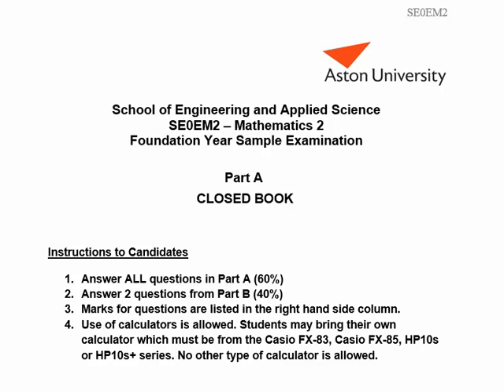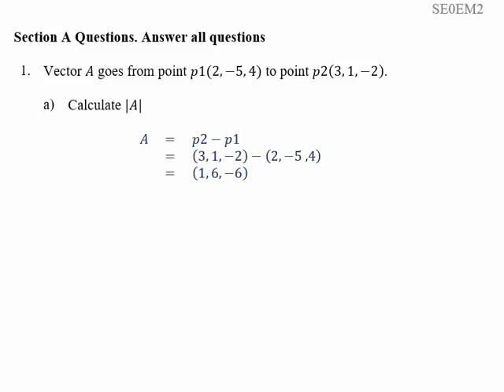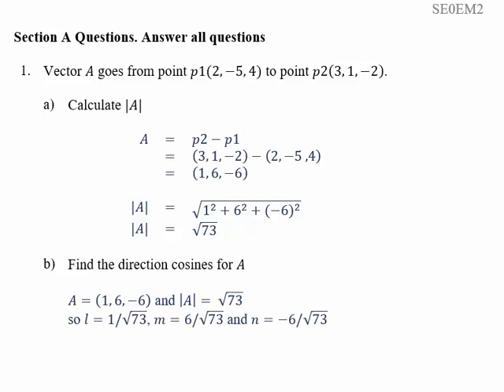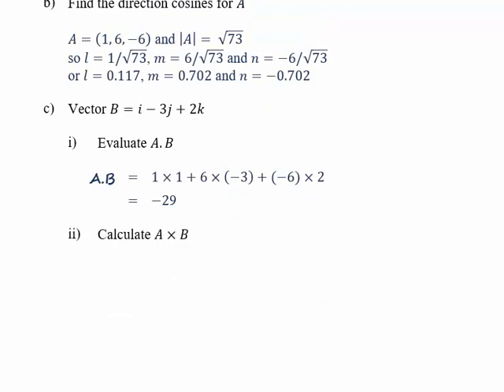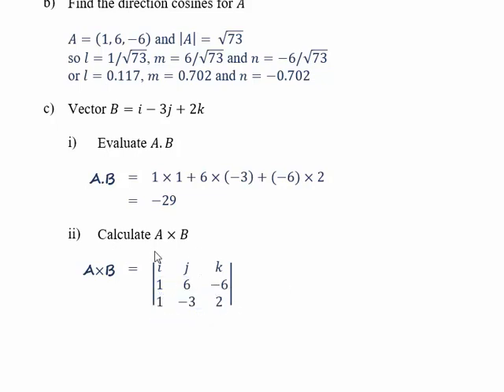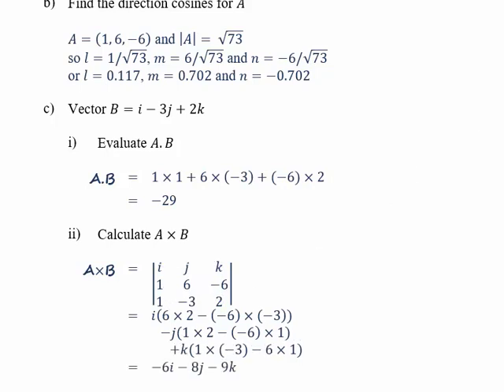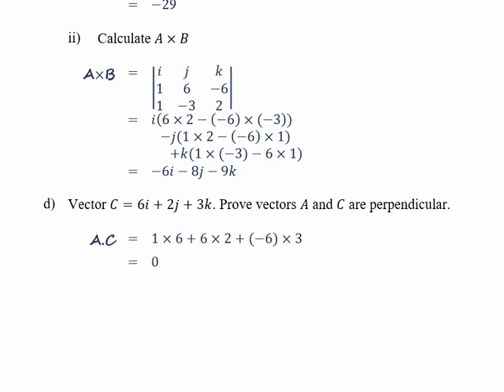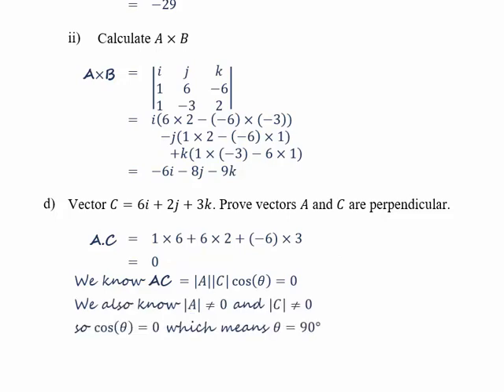SE18Q1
Sample Examination 2018 Question 1: Vectors